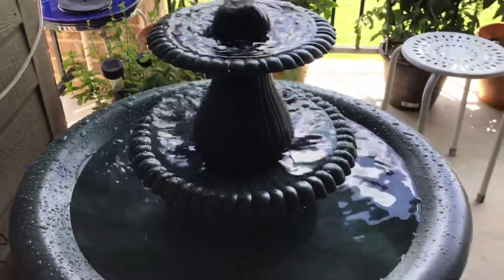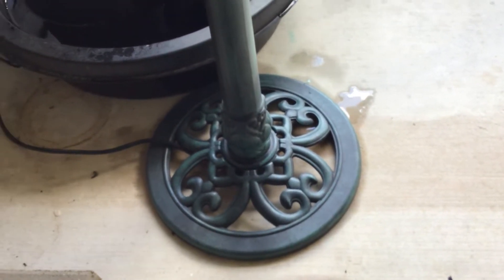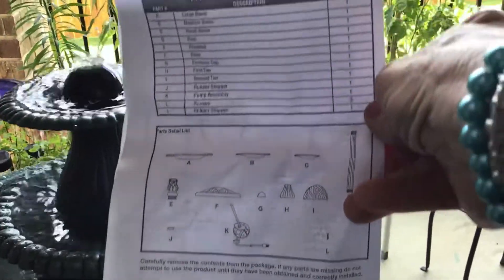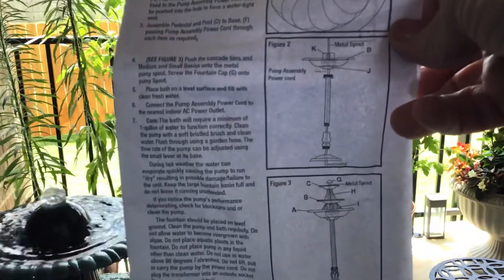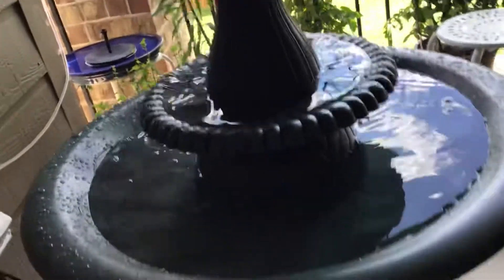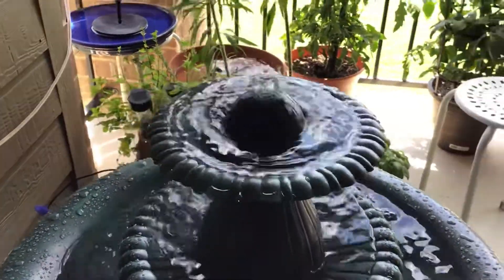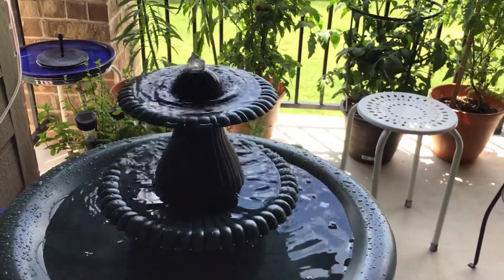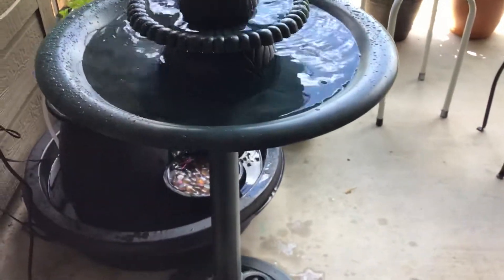Fountain 3 Tier / Bird Bath assembly update in my life over 70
Update on the assembly of the 3 Tier  Fountain Bird Bath